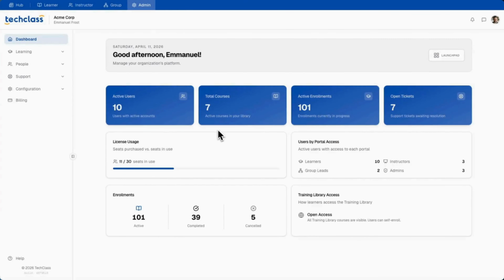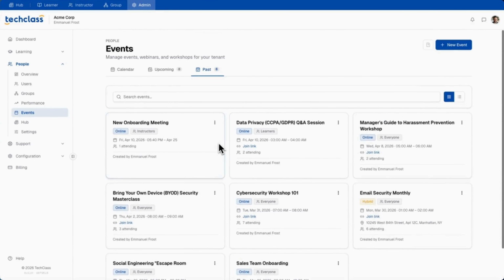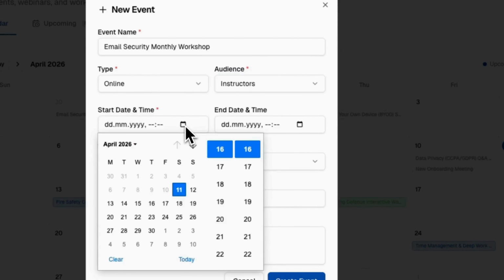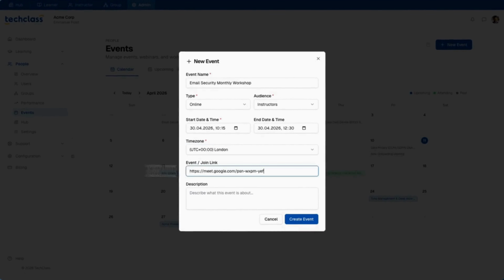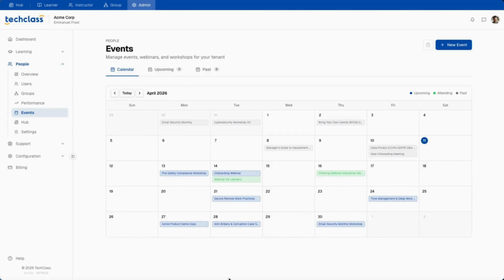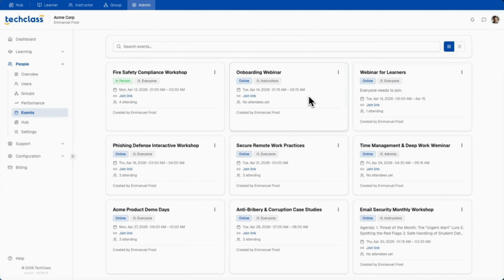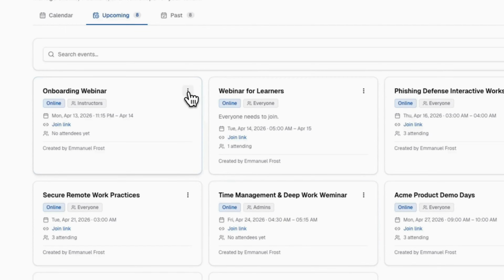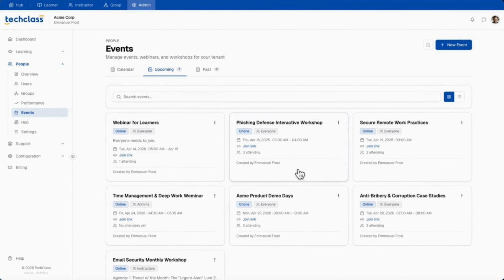TechClass Platform: Schedule and Manage Events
Scheduling your Events on the TechClass platform allows you to effectively promote and manage attendance for webinars, virtual Q&A sessions, and in-person workshops. In this quick video tutorial, we walk you through the entire process from scratch.

- Navigate your organization's schedule using the Calendar, Upcoming, and Past views on the Events dashboard.
- Create new online, in-person, or hybrid events with specific audience rules and automatic timezone conversions.
- View and manage registered attendees for upcoming sessions to prepare rosters or send pre-reading materials.
- Edit existing event details and instantly update the session for all attendees.
Safely delete canceled events using the required manual confirmation system.